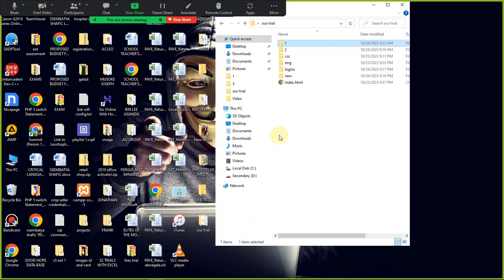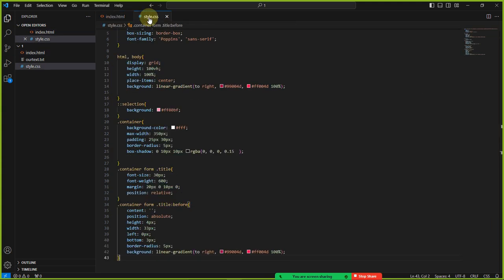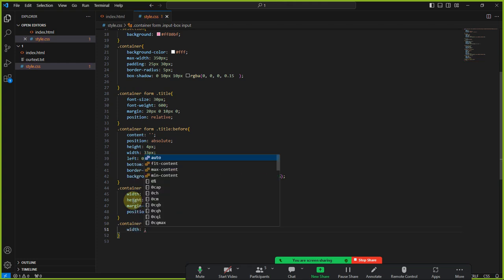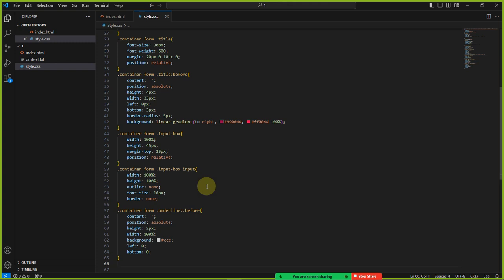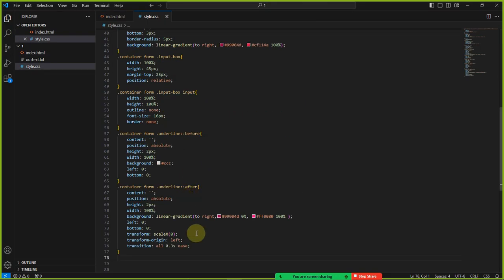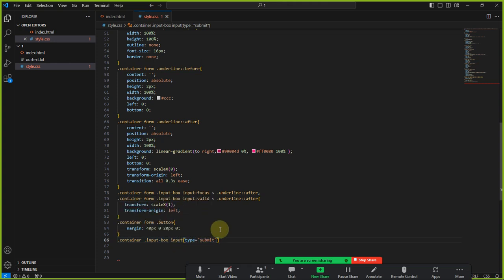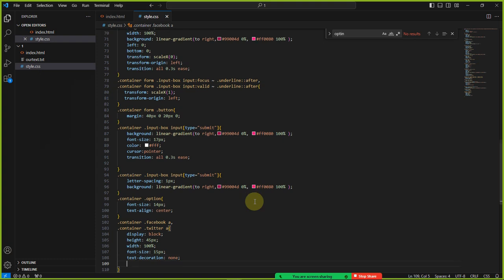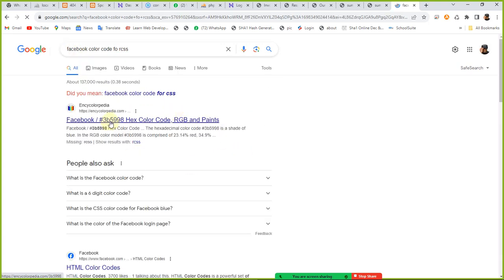Session five login form design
Mega work here, we just designed a form and if u can design one like this then you can always get templates over the internet and edit them to suite your desired actions, thats only possible if you know how to create div's and then also  id's and classes in html and call them in css to make appropriate designs